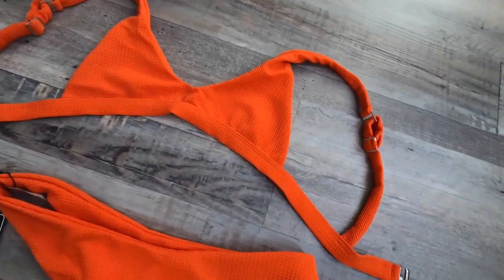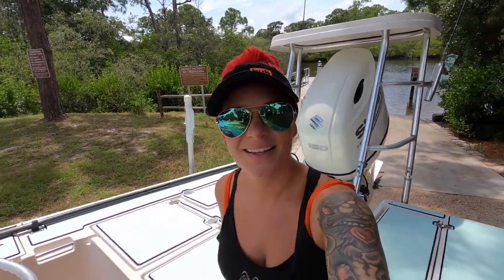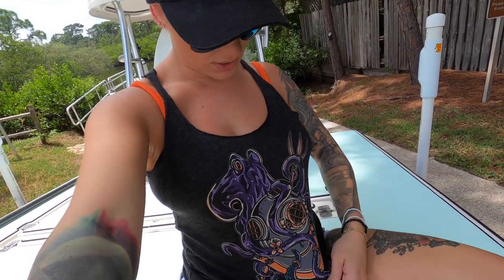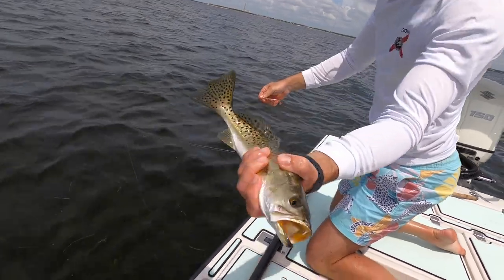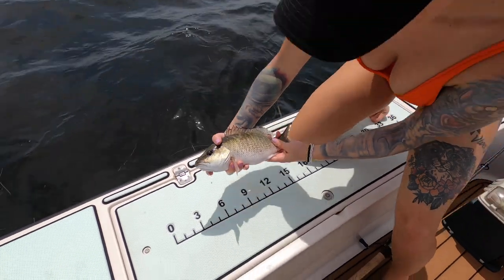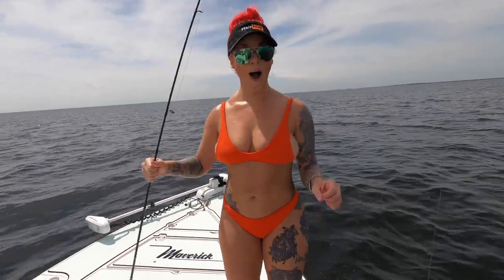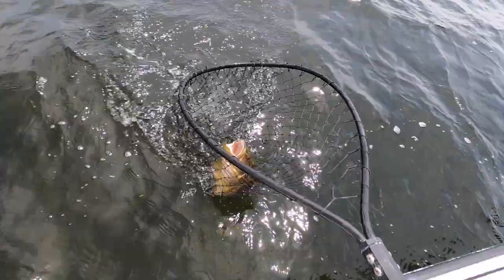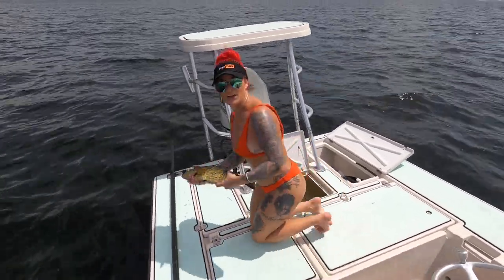Catching SNAPPER & GROUPER inshore? | Florida Fishing | Tarpon Springs, FL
Let's hit the water in Tarpon Springs for more Florida fishing! We have trout, snapper, and grouper hitting the lines today!